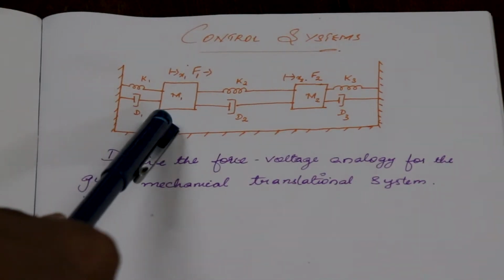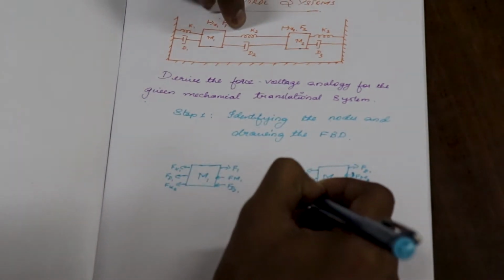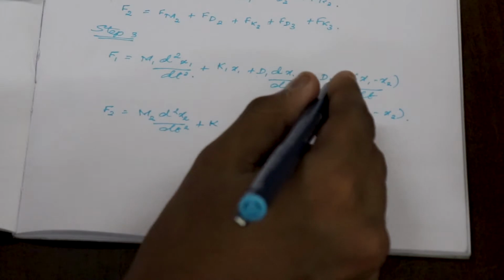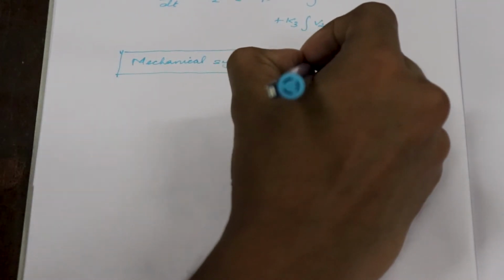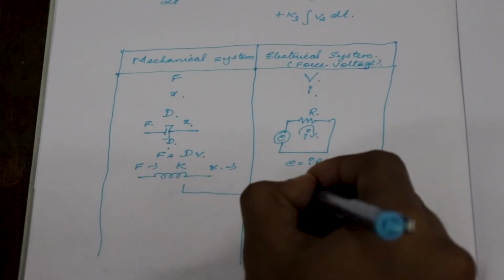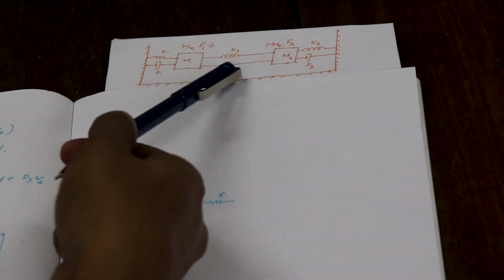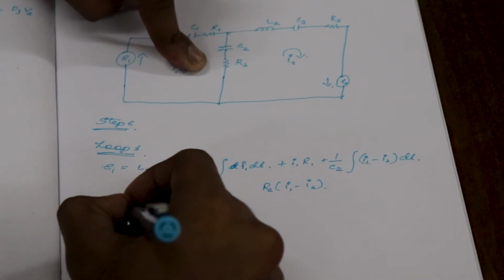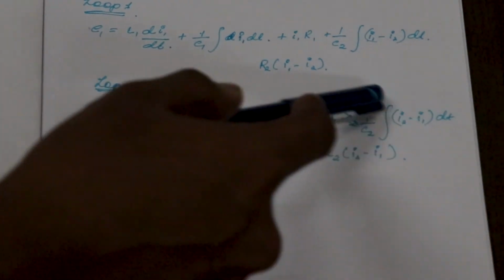Force Voltage analogy for Mechanical translational System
The tutorial explains simplification and derivation of force voltage analogy for a given mechanical system in a schematic and simplified way.